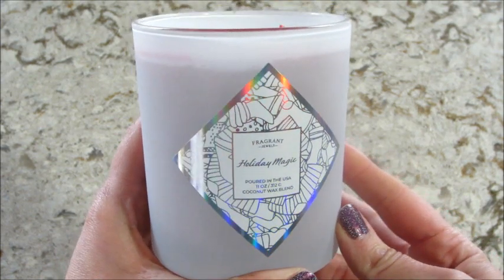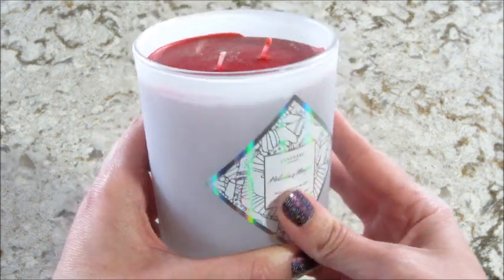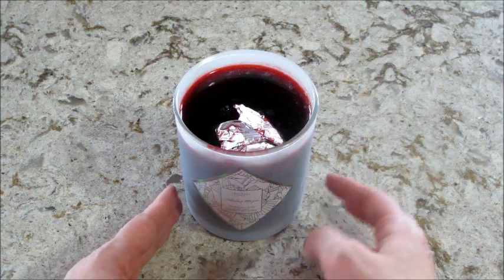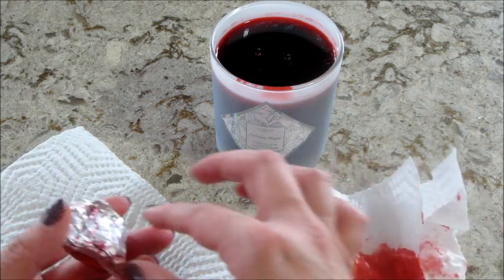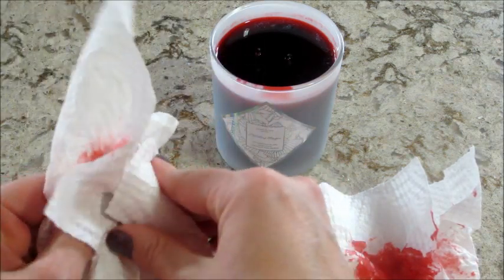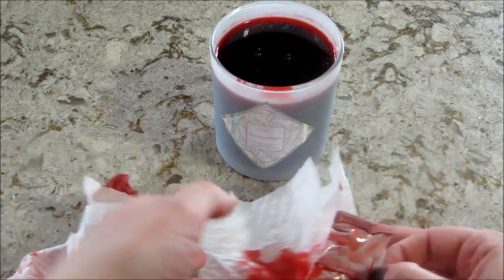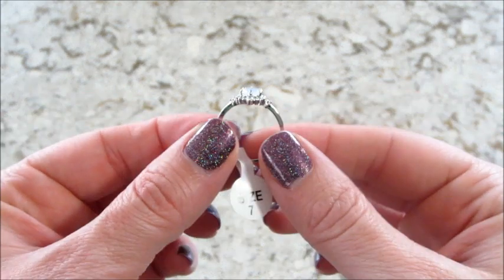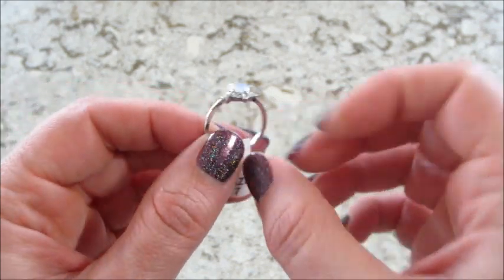Fragrant Jewels Ring Reveal - Holiday Magic Candle!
Fragrant Jewels offers a wide selection of products with hidden jewelry inside.

Candle Warmer I use

Today’s ring reveal came from the Holiday Magic Candle!

The tree flickers in the corner. A train runs circles around its trunk. The stockings hang over a crackling fire, while the sweet smells of the holidays permeate throughout your home. A warm, special feeling fills your soul—it’s something that has stayed with you from childhood until now. Take a moment to appreciate all the Holiday Magic that surrounds you during this season of joy.

Fragrance notes: spicy, fruity notes of frosted cranberry, pomegranate, wild fig, vanilla, and cinnamon

No stocking is complete without the perfect stuffer. Inside each candle and bath bomb, you’ll find the ideal self-gift: 1 of 10 holiday-inspired rings. Each rhodium plated ring design comes set with either a stunning moonstone or one of our brand new multi-colored Hibiscus Rose stones. Dial up the magic of the holidays with these festive accessories that you can wear year-round!

What’s on my nails? Night Terror